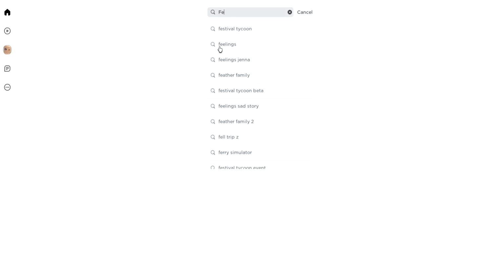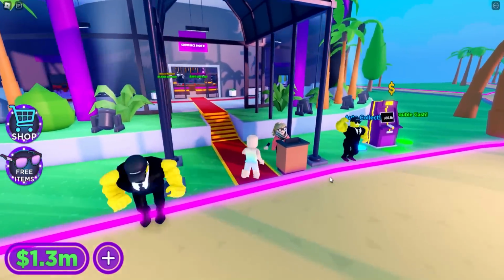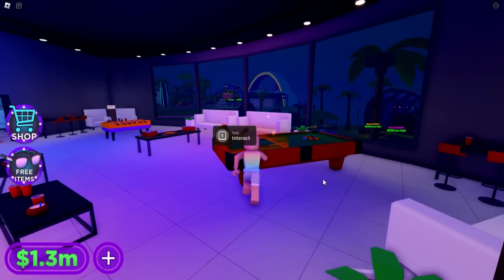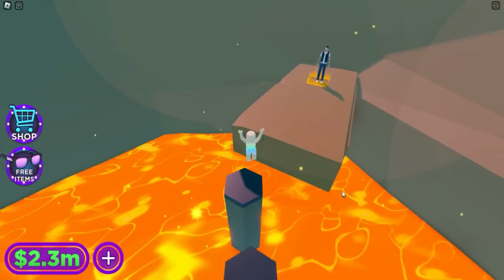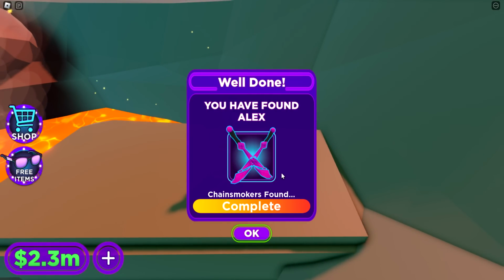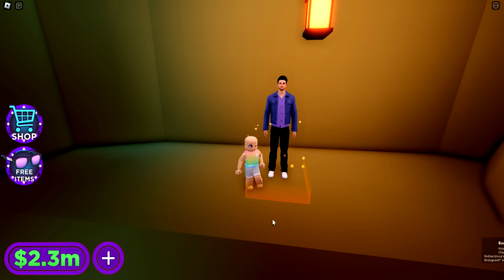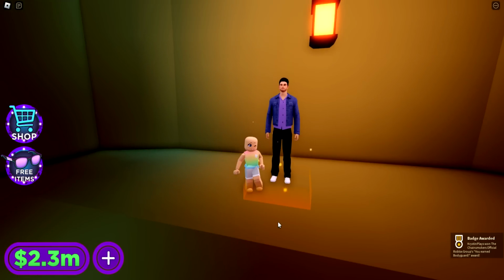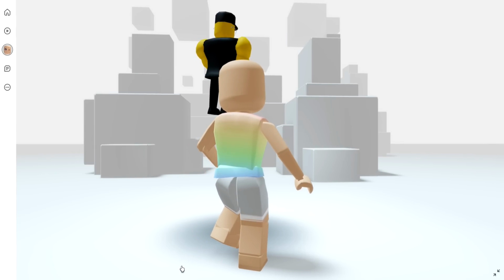GET THIS FREE BODYGUARD SHOULDER PAL NOW 😲😵